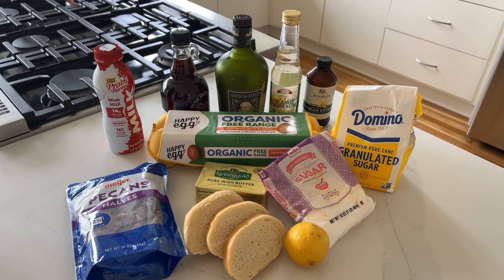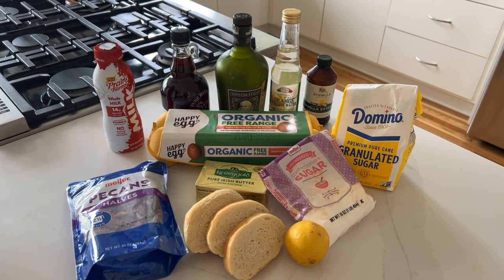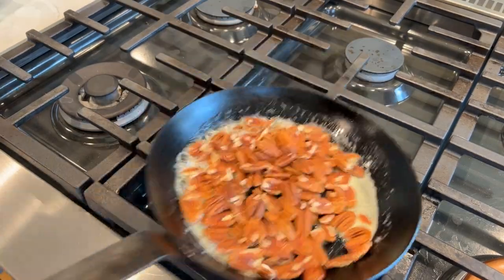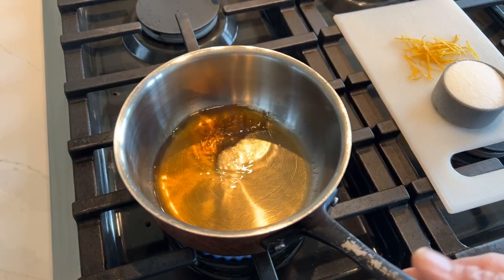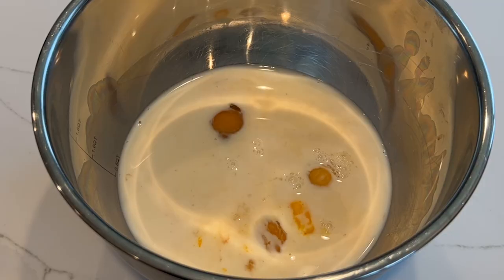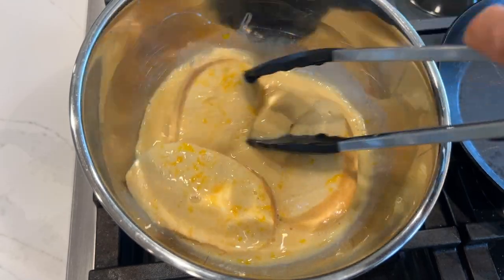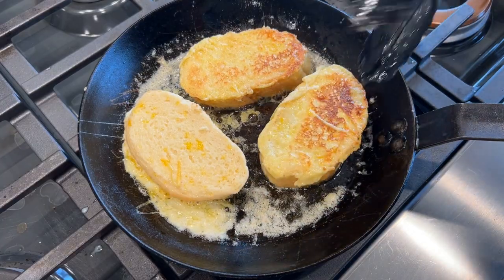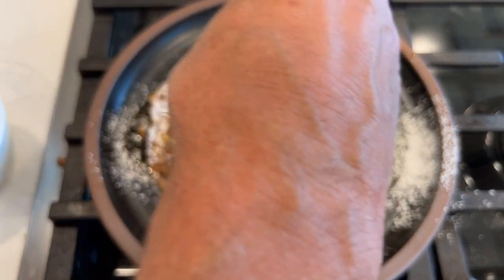How to make Pain Perdu for Mother's Day - Fancy French toast from Chef John!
Chef John shows you exactly how to make Pain Perdu as served at multi-award-winning Lula's Louisiana Cookhouse!